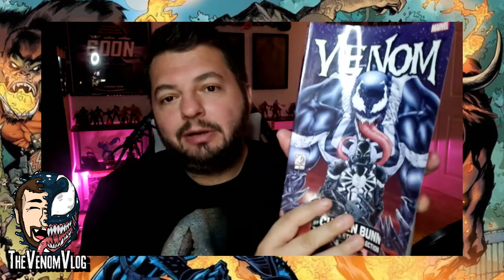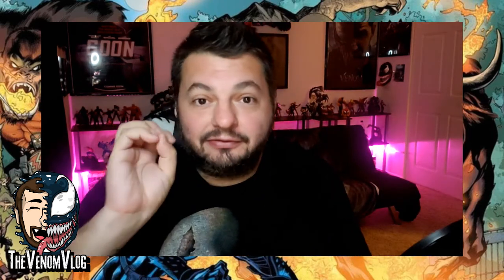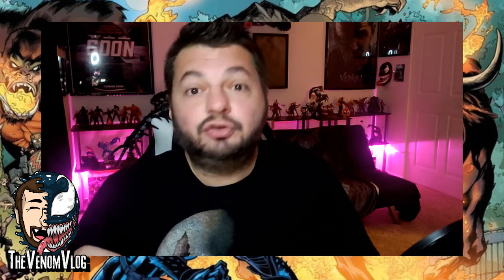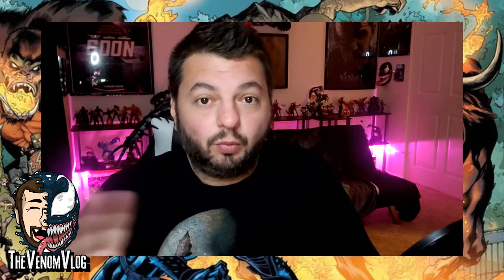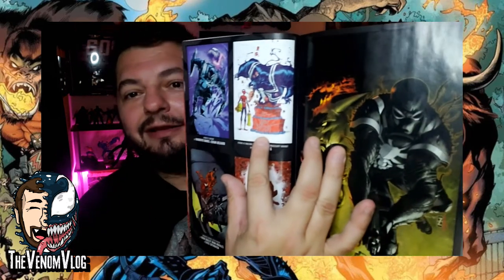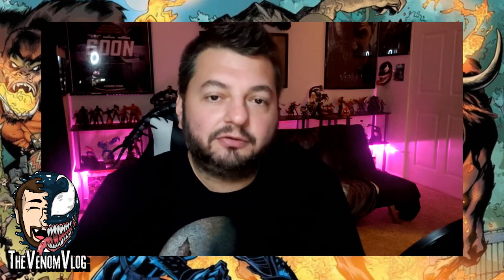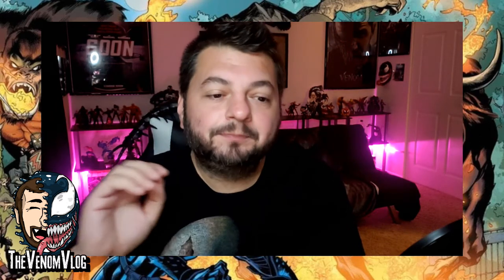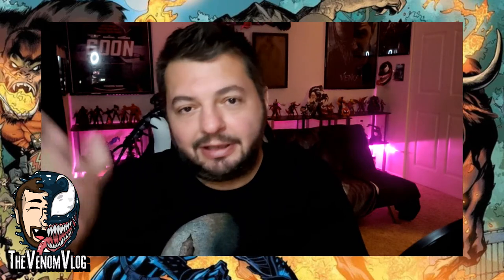Venom Vlog #584: Agent Venom 23 - 27.1